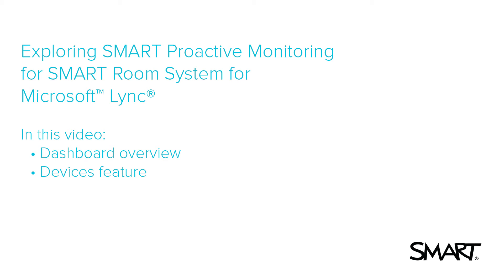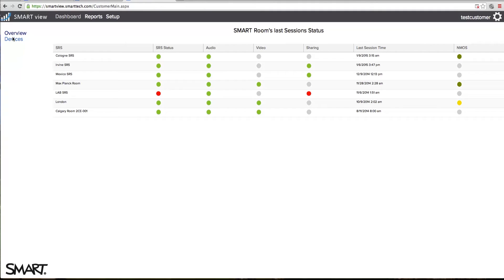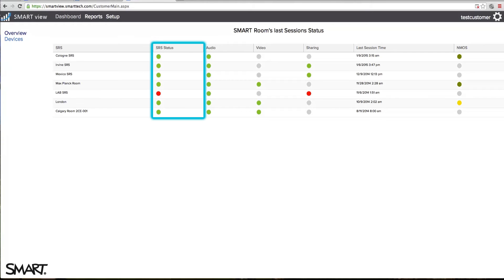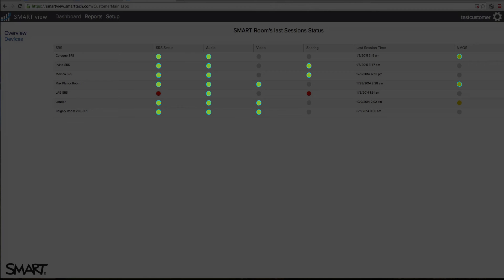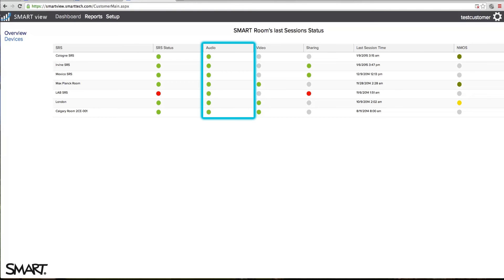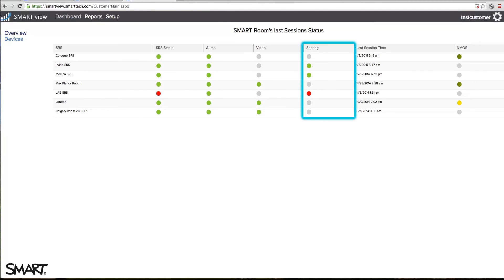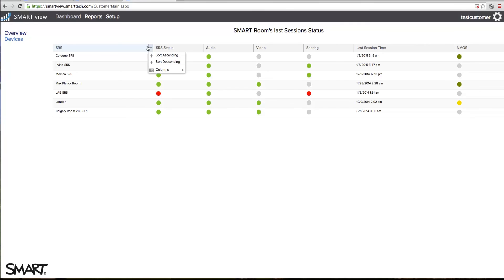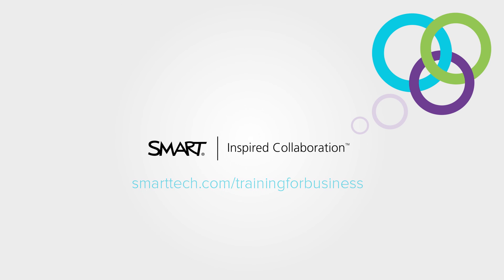Exploring SMART Proactive Monitoring for SMART Room System with Skype for Business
(formally known as SMART Room System for Microsoft Lync)

In this video, you will learn:
• Dashboard overview
• Devices feature